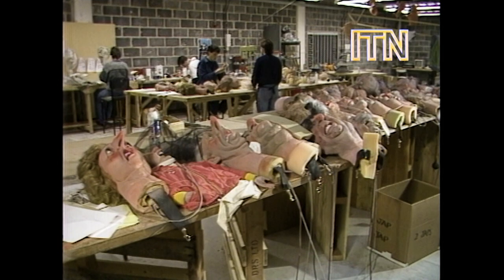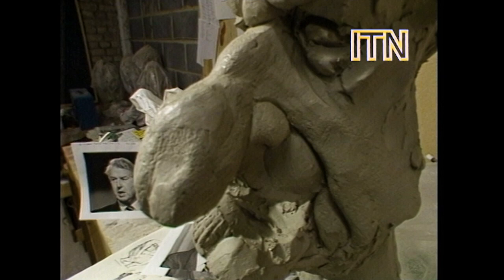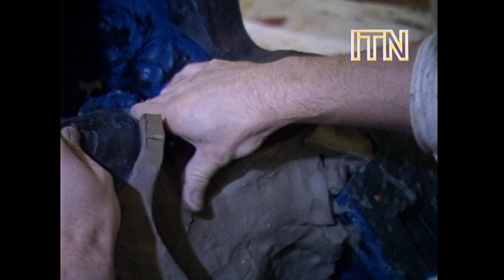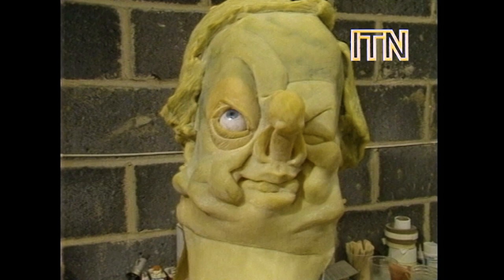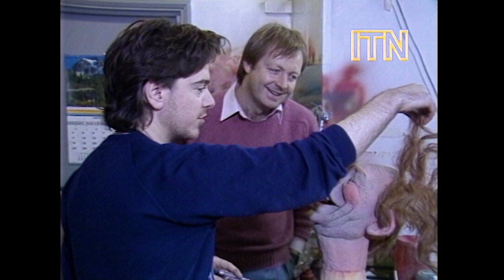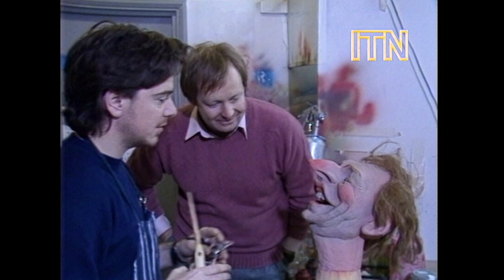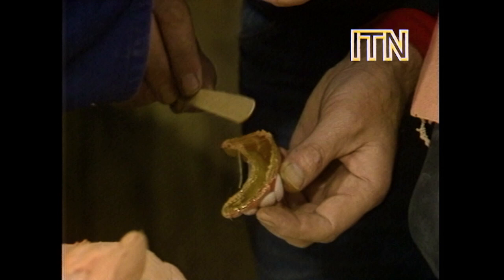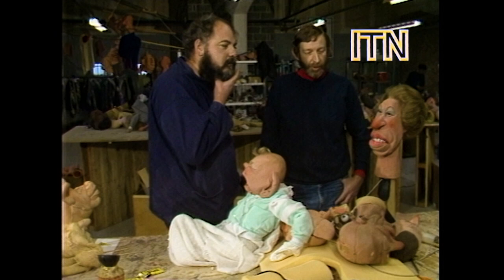Behind the Scenes of Spitting Image (1984)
In December 1984, ITN's Stephen Phillips went to the studio in London's Docklands where the artists and sculptures behind satirical puppet show Spitting Image were working to bring their cast to life. Philips spoke to producer John Lloyd and show creators Roger Law and Peter Fluck as well as some of their real-life subjects. Labour MP Denis Healey was a fan of the show, whereas Conservative Geoffrey Dickens voiced some concern about the portrayal of the Royal Family, including the young princes William and Harry.